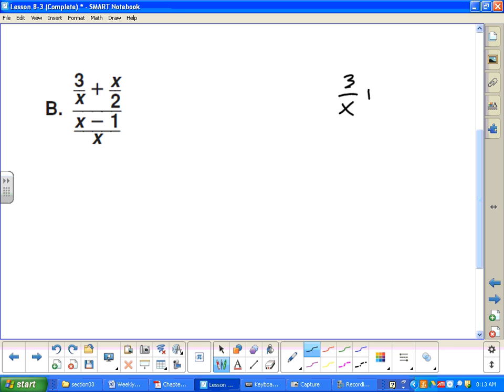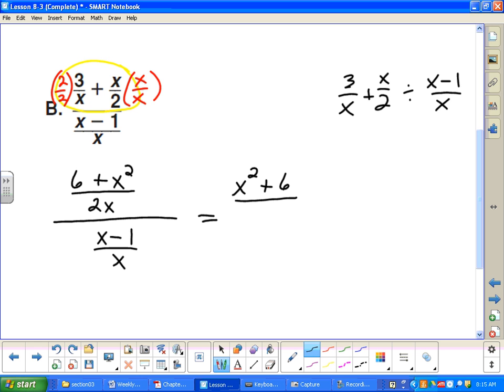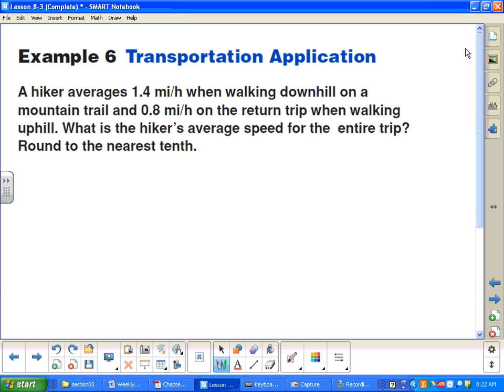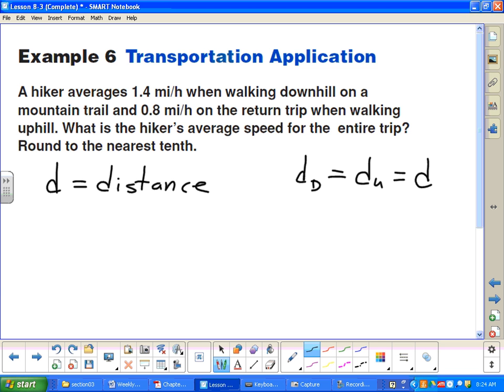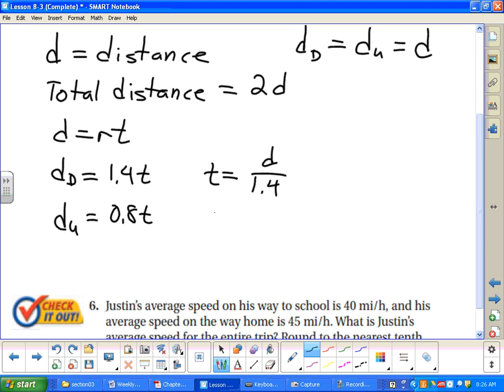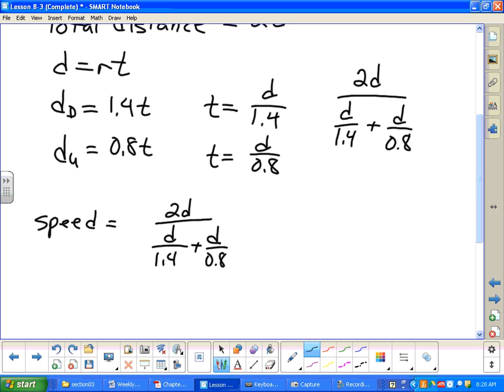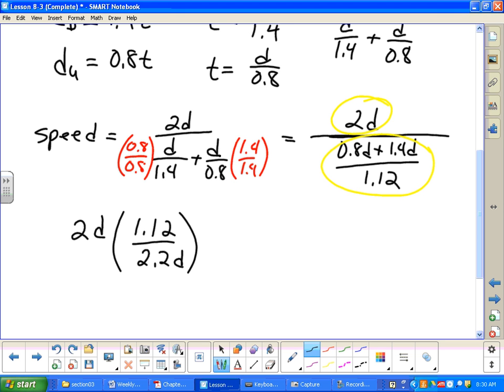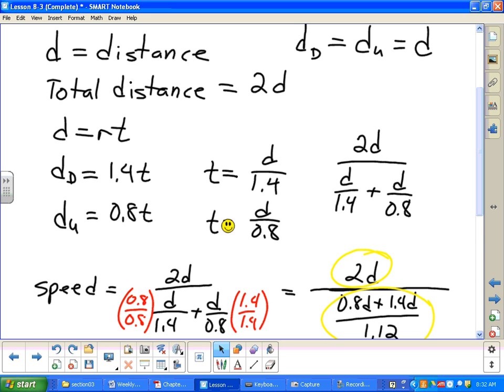Algebra C Lesson 8 3 examples 6 7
Algebra C Lesson 8-3 (examples 6-7)., complex rational expressions, rate problems